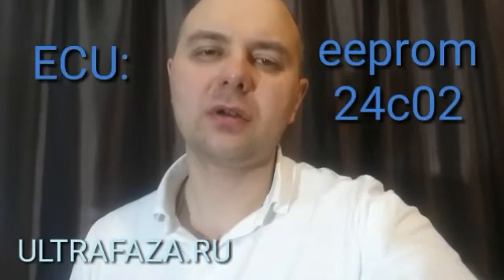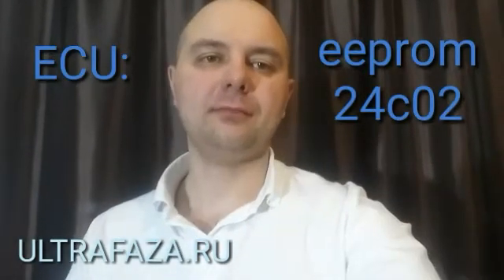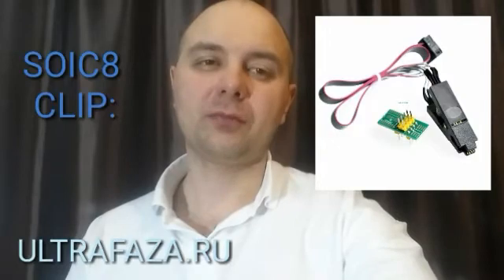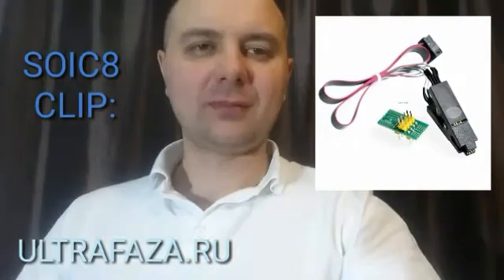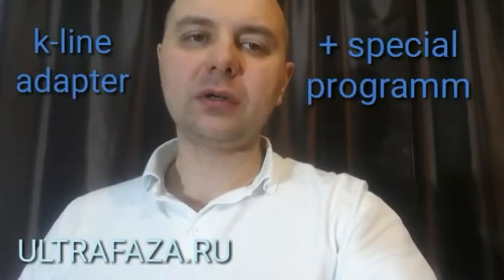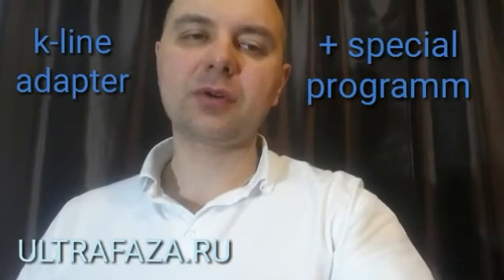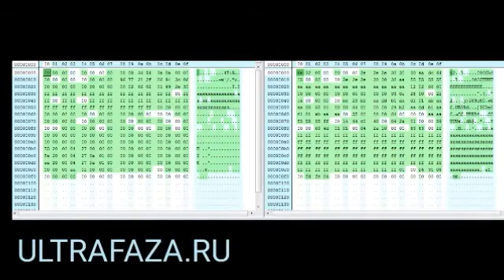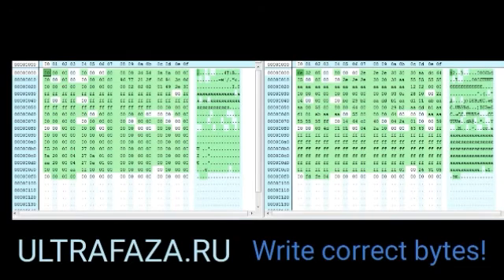Fix Immo of Diesel Nissan Patrol Nats5 after Battery sat down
Today I will tell you how to fix the immobilizer system of diesel "nissan patrol" 2000 of release.
    The car stood in the parking lot for a long time. The battery has sat down. After  the battery has charged, when the ignition is switched on, the lamp of the regular immobilizer constantly burns on the panel. This indicates a malfunction in the NATS (Nissan anti-theft system).
    The diagnostic scanner showed errors in the ECU: 00e2 discord id, immu -ECM; 00e1 lock mode.
    These errors indicate that the synchronization between the immobilizer unit and the engine control unit is broken.
    To read the firmware from eeprom ECU  not need to desolder eeprom! You can use soic8 clip. And to read and write in-circuit.
    The ECU firmware has been read! Now we remove the immobilizer unit. It is located on the ignition switch. In order to read the firmware of the immobilizer unit, we need a regular k-line adapter and a special program. Here, too, no soldering is required! The processor in the immobilizer unit is TMS or ST.
    After reading the data from the immobilizer unit, open both files in the hex editor. That's what they changed as a result of a battery drain! Write the correct bytes to the IMMO address. We put the units in their places.
    That's all! The immobilizer lamp went out. You can start the engine!